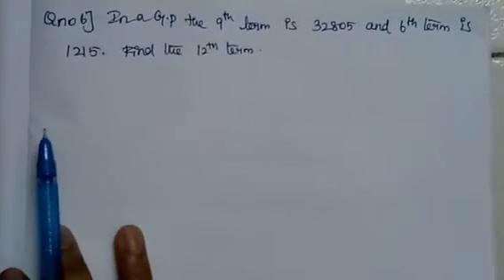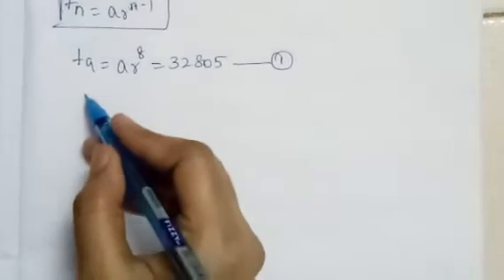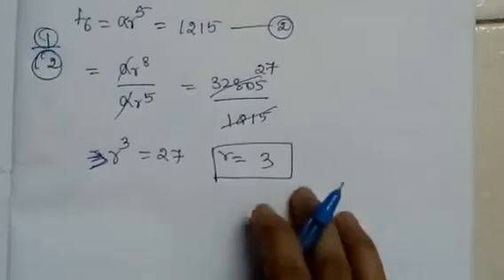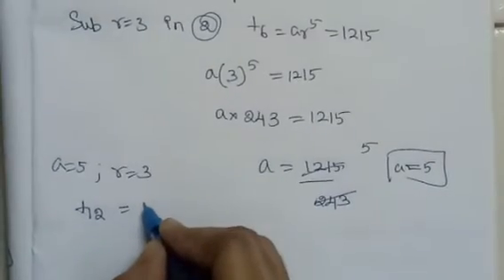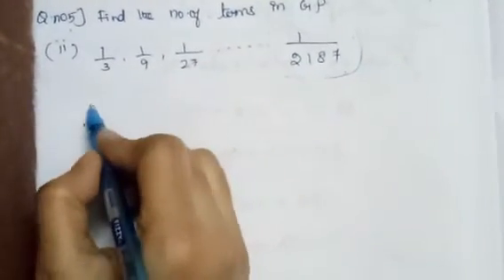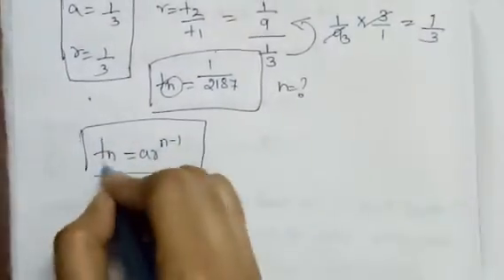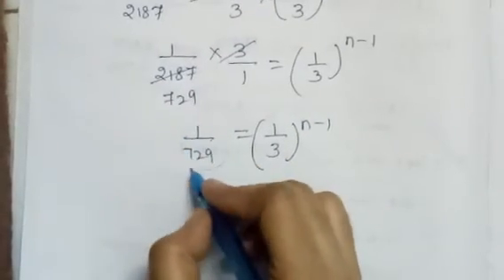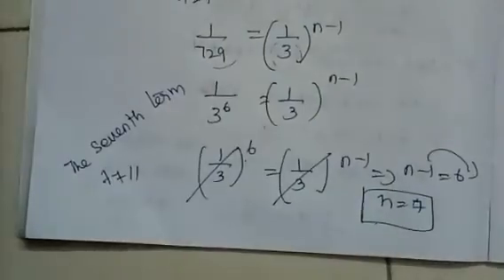class 10 maths|Ex 2.7 Q.no 5&6